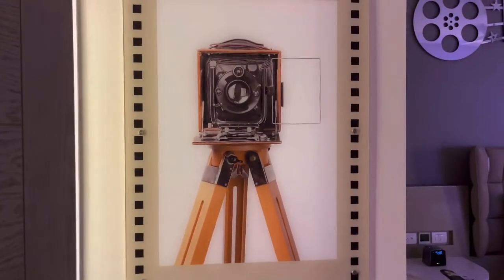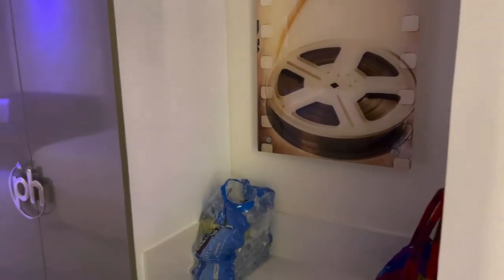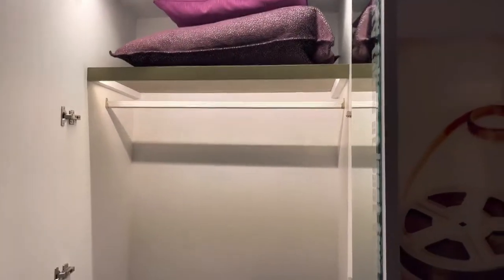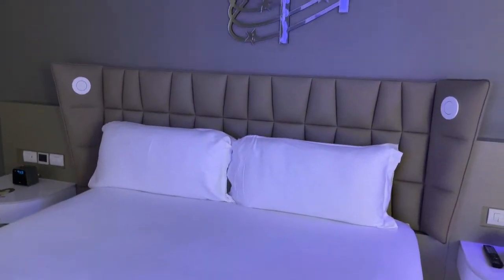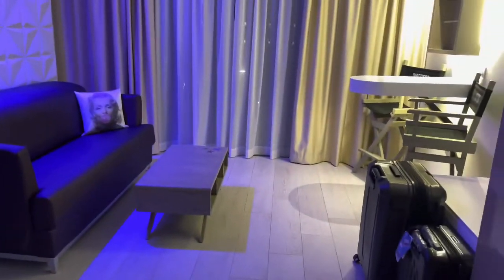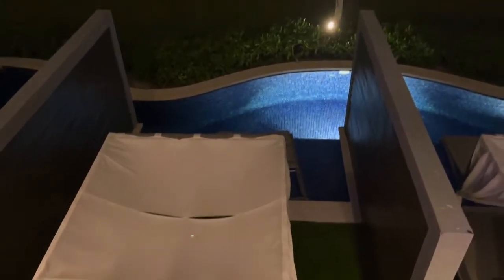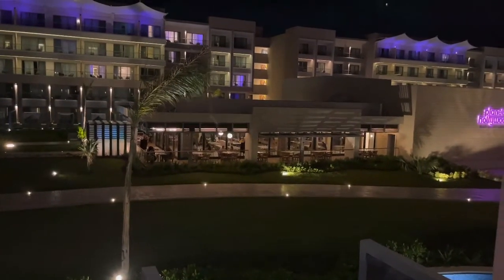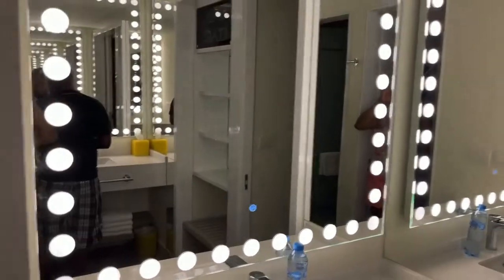Cancun Mexico Vlog | Planet Hollywood | Xpirient the Smart Money Club | Travel with Xpirient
Hey JT Family, I'm back...for now! I've missed you guys; taking a little break to get my health back in order. Have to pick in choose what I put in my body. Didn't give up traveling though... come enjoy Planet Hollywood with me in Cancun Mexico.

Do you want a healthy lifestyle, love to travel and want to save money while living your best life? Become a member at Xpirient the Smart Money Club; find out more @

00:00 - Intro
00:40 - Tour of Planet Hollywood Junior Suite
03:57 - Cancun Mexico Vacation
04:55 - Outro

Hi JT Family! If you are new here, so happy that you have joined the family! If you are an OG, so happy that you are part of the JT Family…I so appreciate you! Hope you have a fantabulous time watching the video! Peace!